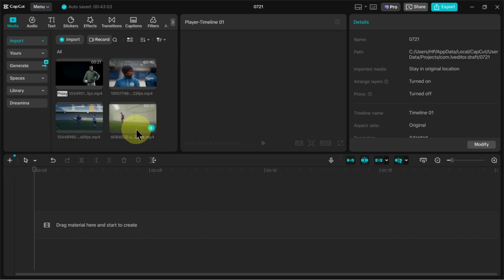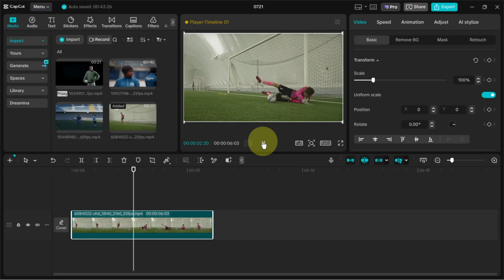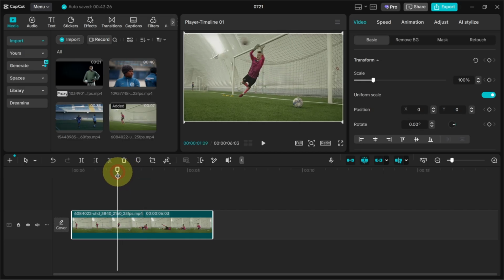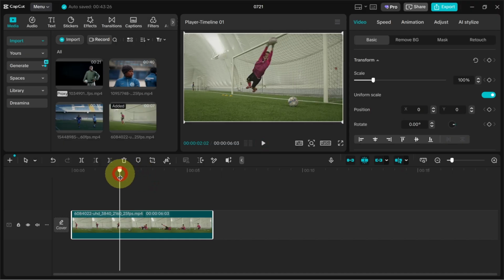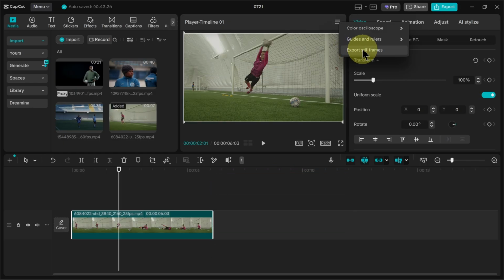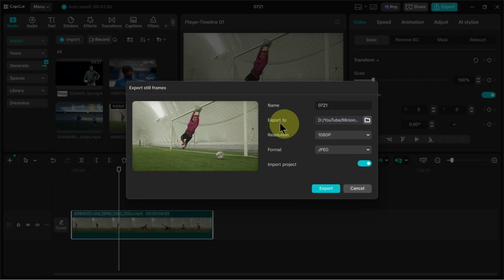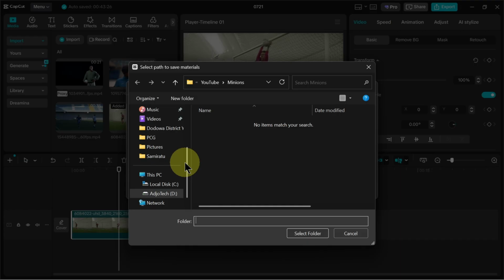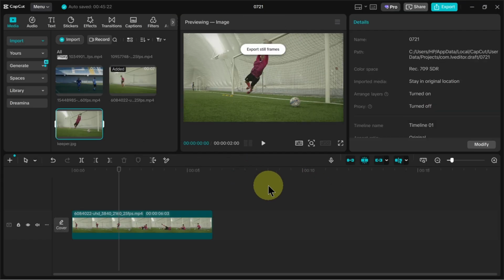How to Capture Still Images from Video in CapCut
Need to extract a high-quality photo or thumbnail image directly from a video clip? Stop taking low-res screenshots! In this quick and easy CapCut tutorial, I'll show you how to capture crystal-clear still images from any video using both CapCut PC and the Mobile App.

📌 What you'll learn in this video:

How to export high-resolution still frames in CapCut PC

How to use the Freeze Frame tool to extract images

Setting image export resolutions (1080p / 4K) & formats (PNG / JPEG)